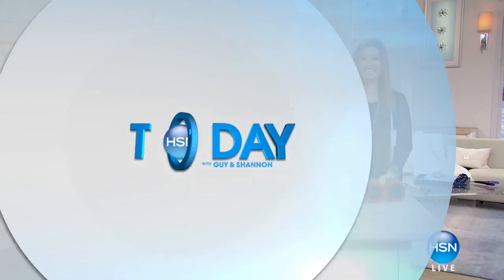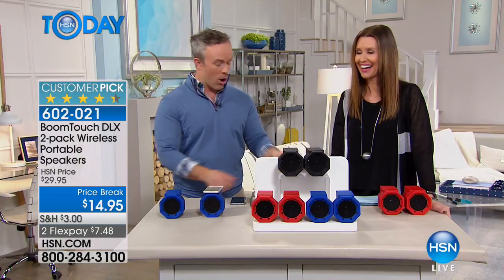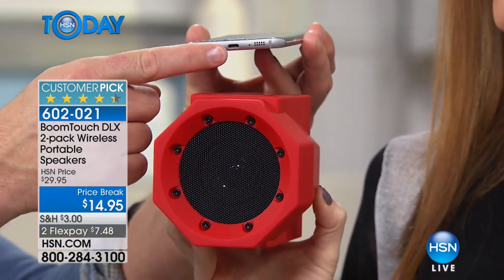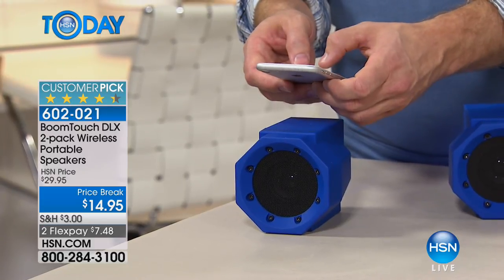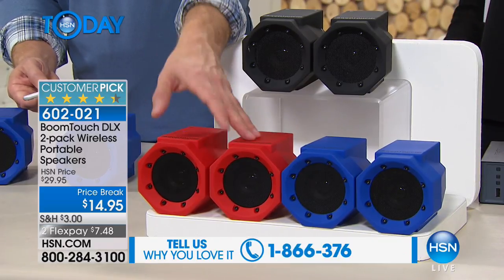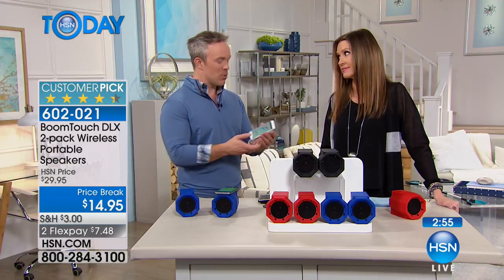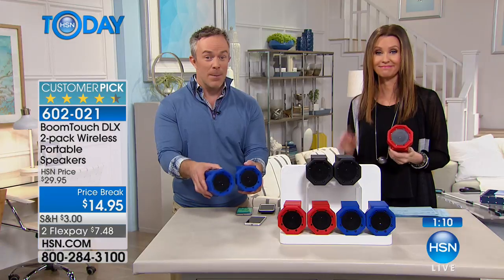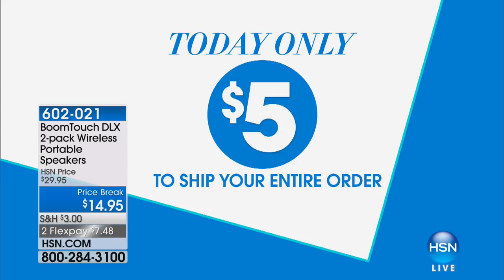BoomTouch DLX 2pack Wireless Portable Speakers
Say goodbye tangled wires and Bluetooth issues and hello to booming audio from your portable devices with BoomTouch. It amplifies the sound of the...